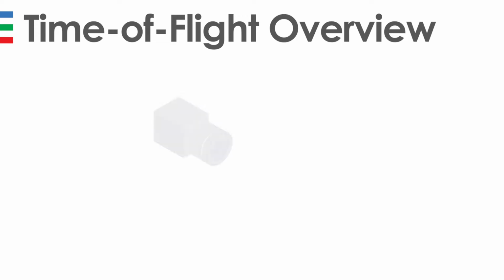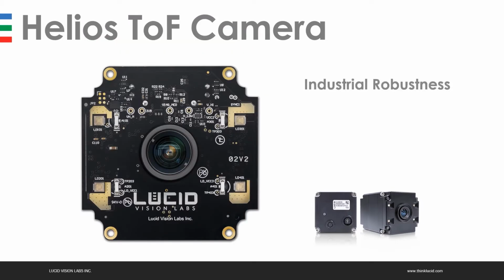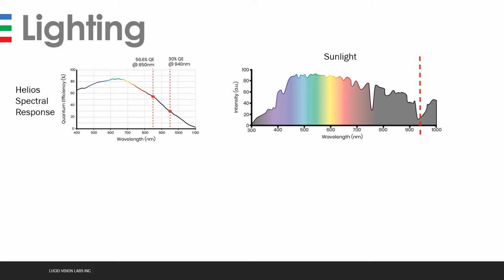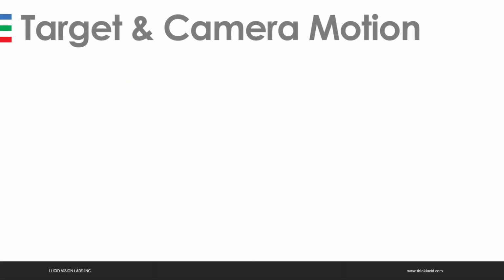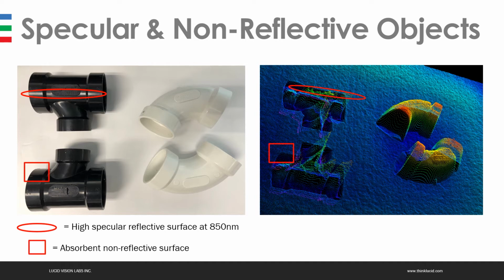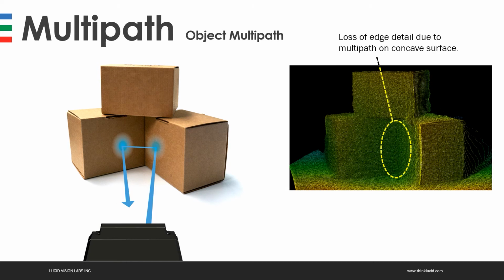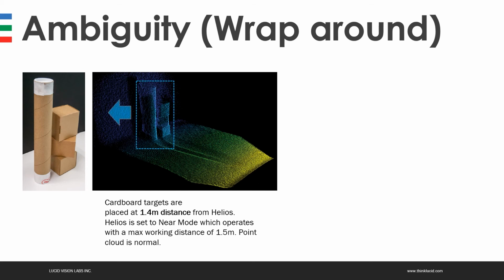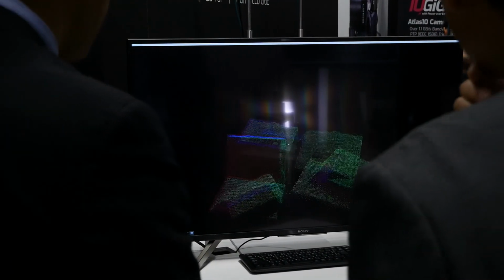Telecamere LUCID ToF - Tecnologia Tempo di Volo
Suggerimenti per aumentare le prestazioni 3d e ridurre i tempi e i costi di integrazione.